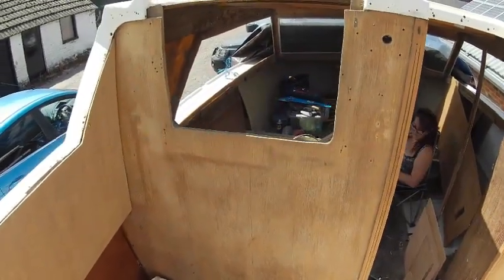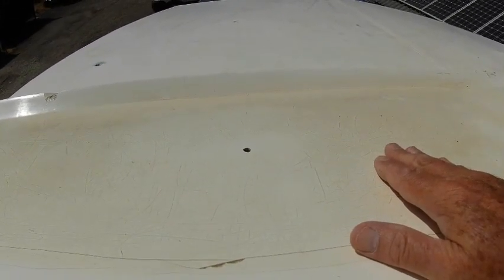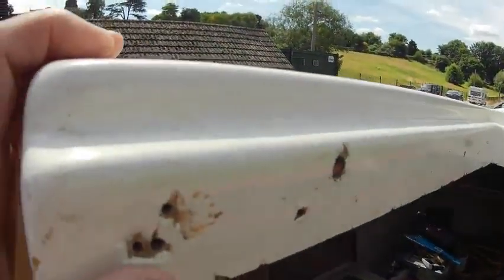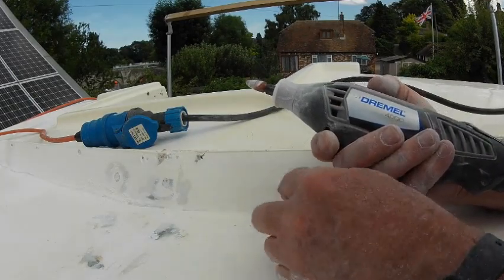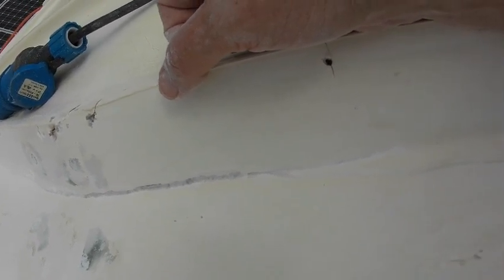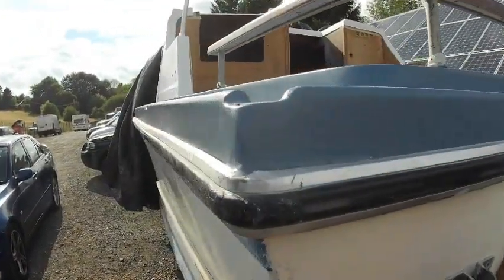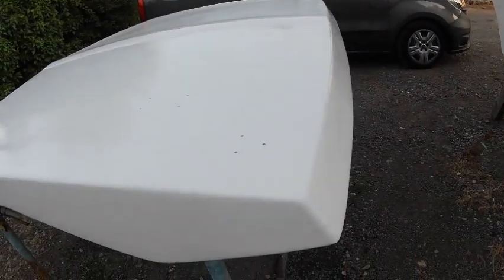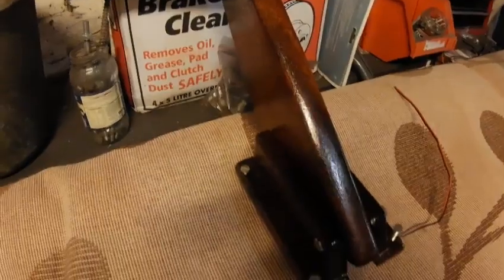Episode 15 ALC boating preparing the area for hardtop install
Boat Hardtop prepare and paint our little crazy Birchwood Interceptor junior 22 Using International paints one up primer no.100 and Toplac Plus top coats